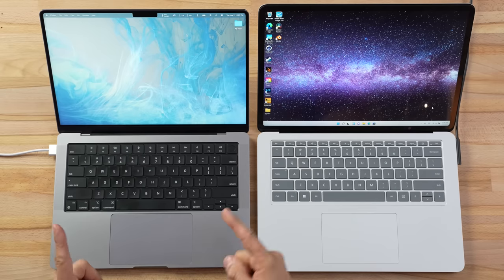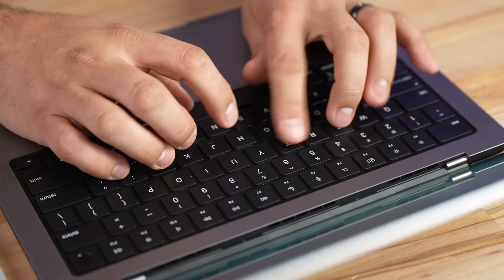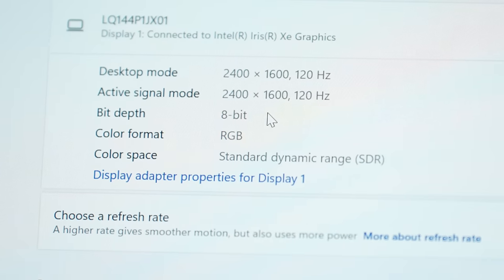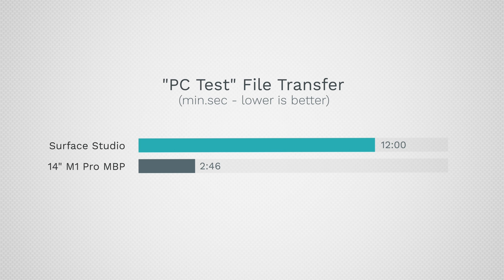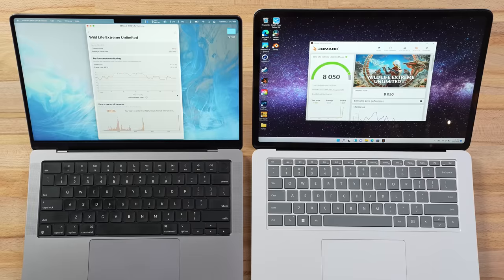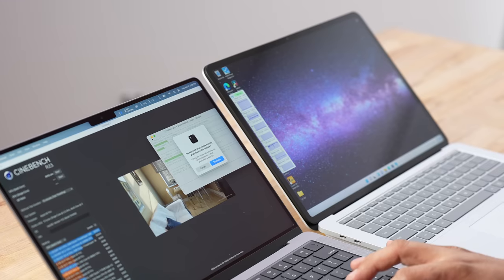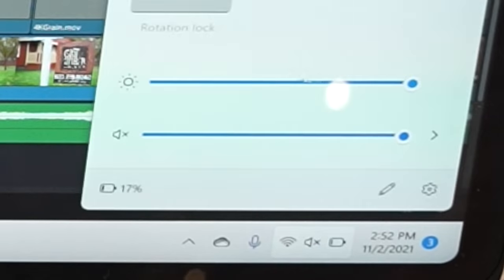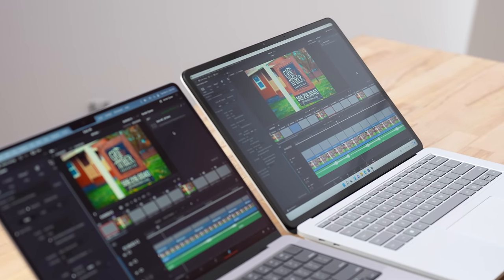14" MacBook Pro vs RTX Surface Laptop Studio: RIP Intel?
Can a less expensive 14" M1 Pro MacBook Pro beat out the 14" Surface Laptop Studio from Microsoft? Let's compare EVERYTHING including real-world performance to find out!
You should probably be buying THIS one in 2021 (Amazon)

Like these MacBook Wallpapers?

Links to the new MacBook Pros on Amazon ⬇️
Surface Laptop Studio ➡

In this video, we put Apple's 14" M1 Pro MacBook Pro up against the 14" Surface Laptop Studio from Microsoft to see which one is the better choice in 2021.

We tested and compared things like the design, thickness, cooling systems, speakers, microphones, webcams, SSD speeds, performance benchmarks and real-world performance in apps like Blender, Lightroom Classic and Davinci Resolve 17.

Timestamps ⬇️
14" MacBook Pro vs Surface Laptop Studio - 00:00
Design Differences - 00:52
Speaker Comparison - 03:39
Webcam & Mic Comparison - 04:53
Display Differences - 05:27
Display Quality Compared - 07:27
SSD Speed Test - 08:27
Geekbench 5 CPU Test - 09:11
Geekbench 5 Graphics GPU Test - 10:25
3DMark Wild Life Extreme - 11:25
Cinebench R23 & Thermals - 12:19
Blender Rendering Performance - 15:15
Lightroom Classic Photo Editing - 16:38
Davinci Resolve 17 Video Editing - 18:26
Battery Life Comparison - 20:56
Which laptop should YOU buy in 2021? - 22:47